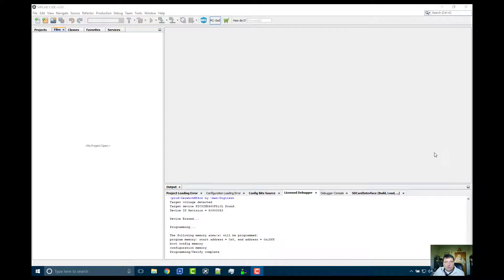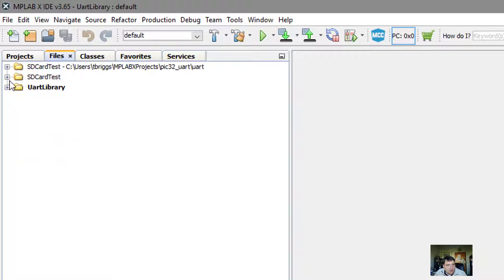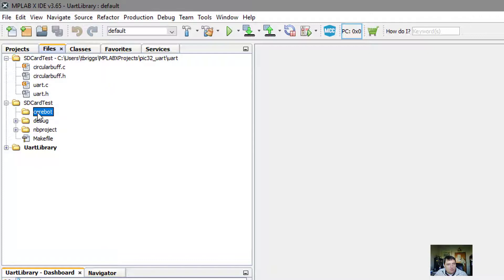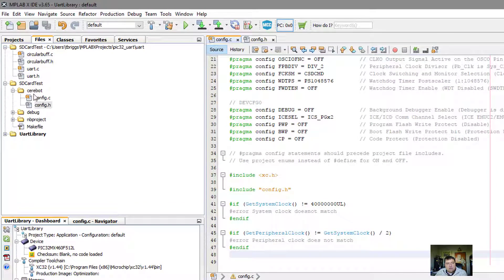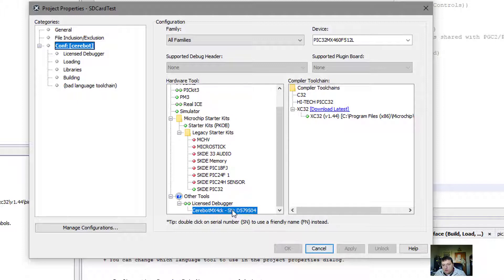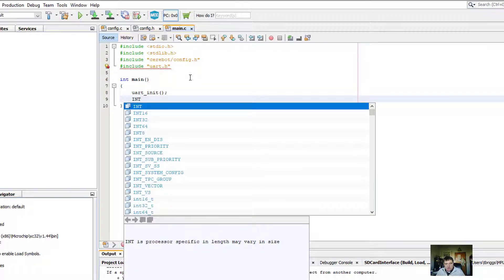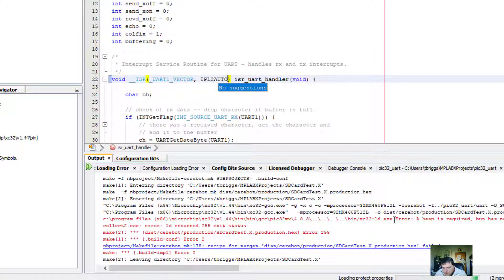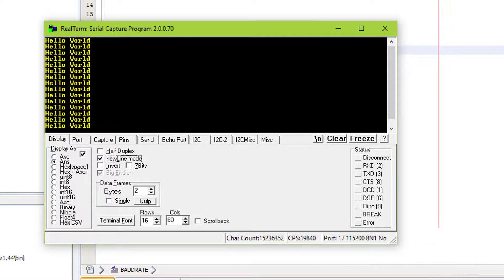MPLAB X UART & SDCARD Demo - 1/2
This first video goes through the process of setting up a project to use the UART library that I developed for public users, for Ship students.